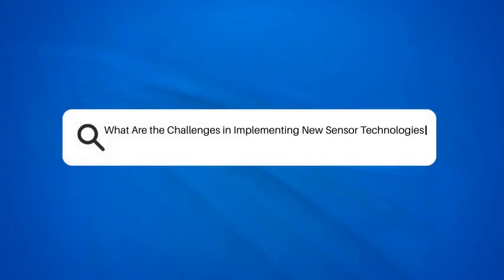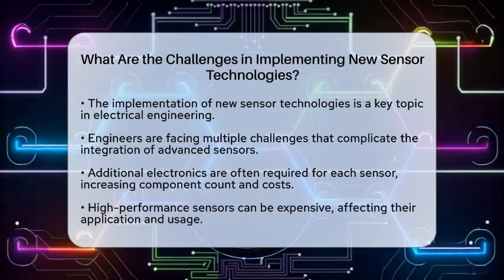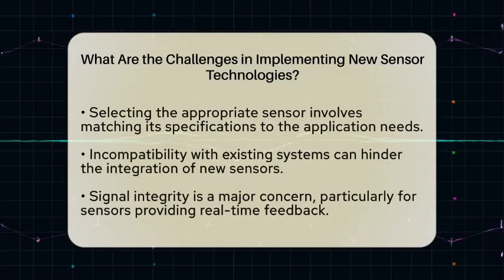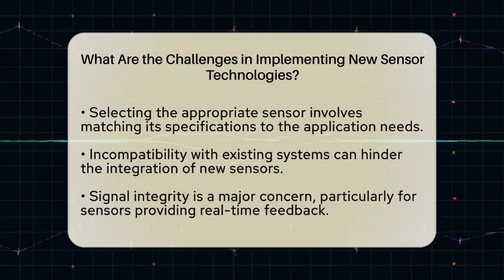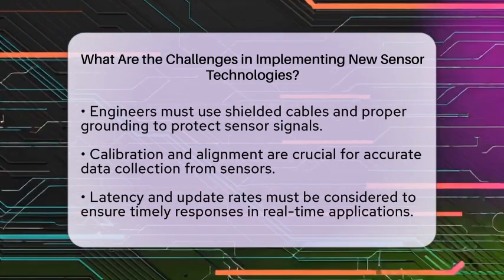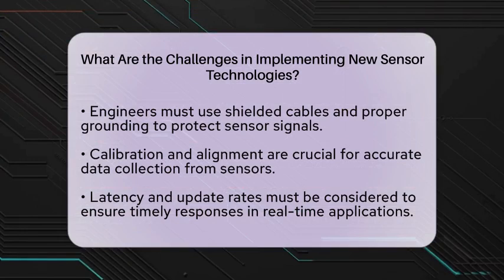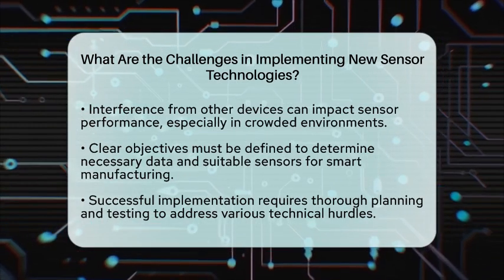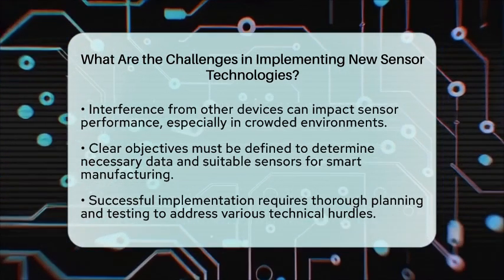What Are the Challenges in Implementing New Sensor Technologies?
What Are the Challenges in Implementing New Sensor Technologies? In this informative video, we will discuss the various challenges engineers face when implementing new sensor technologies in electrical engineering. As technology advances, the need for sophisticated sensors increases, but so do the obstacles encountered during their application. We will cover key issues such as the need for additional electronics, cost considerations, and the complexities of selecting the right sensors for specific applications.

Integration with existing systems is another critical aspect we will address, highlighting how compatibility can impact overall performance. Signal integrity remains a concern, especially for real-time feedback sensors, and we will explore the importance of proper grounding and shielding. Calibration and alignment are also essential for accurate data collection, and we will discuss how latency and update rates play a role in real-time applications.

Moreover, we will touch on the growing issue of interference in crowded environments, particularly in the context of autonomous vehicles. Understanding the necessary data and the appropriate sensors for smart manufacturing is vital for engineers, and we will provide insights into effective planning and execution strategies.